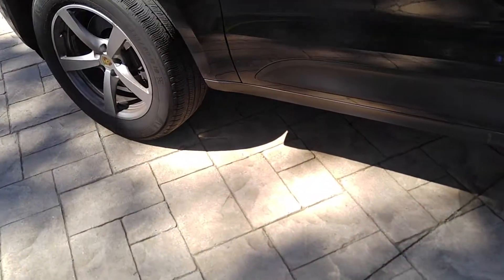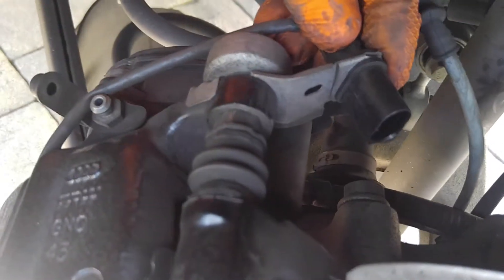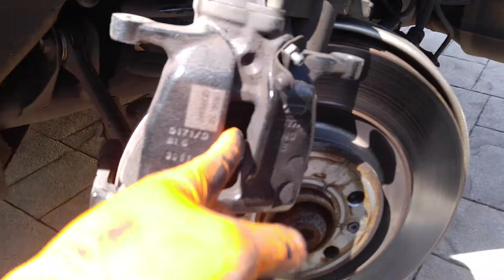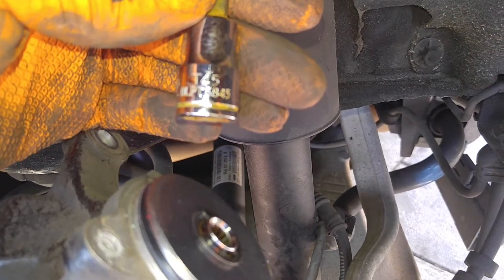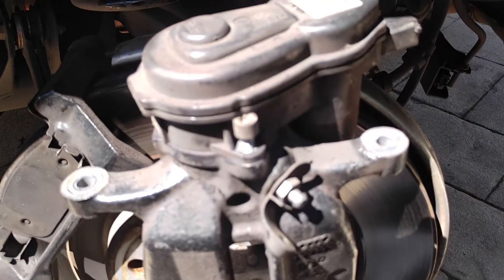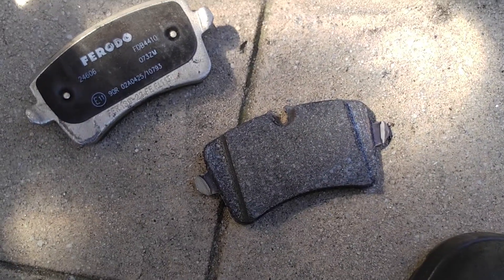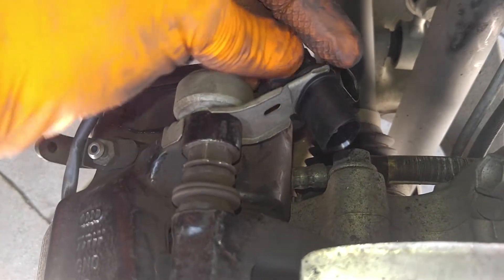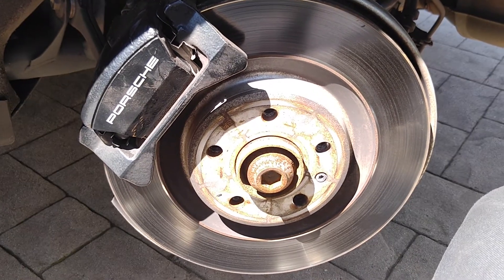PORSCHE MACAN 2018 REAR BRAKE PADS AND SENSOR REPLACEMENT